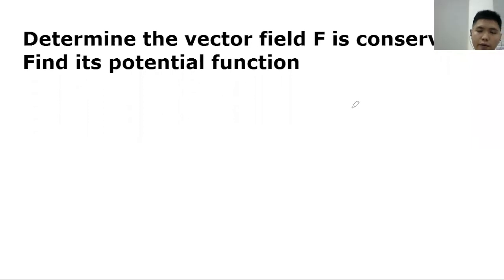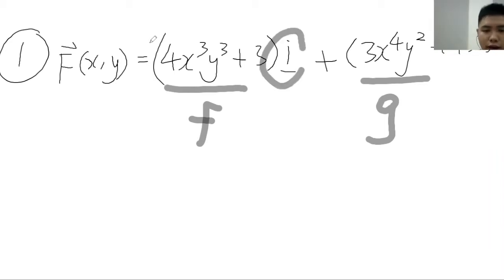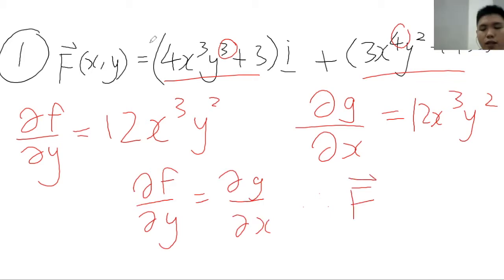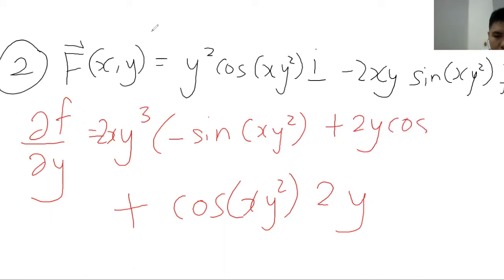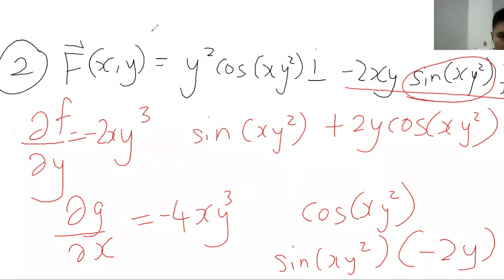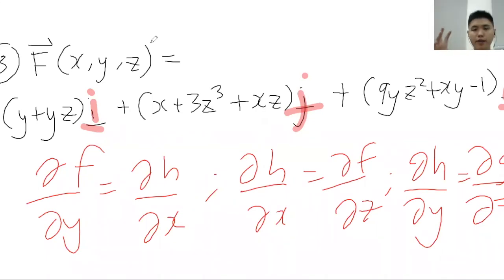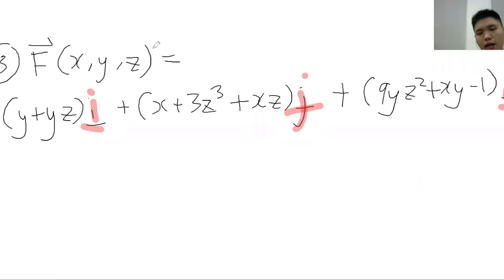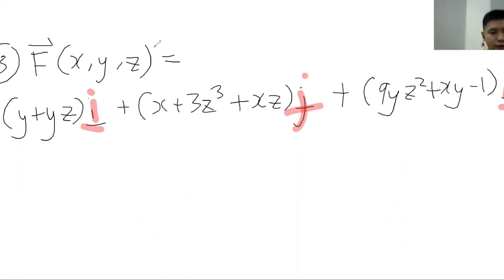Determine whether Vector Field is Conservative | Engineering Maths | Calculus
Step to determine the vector field is conservative or not?